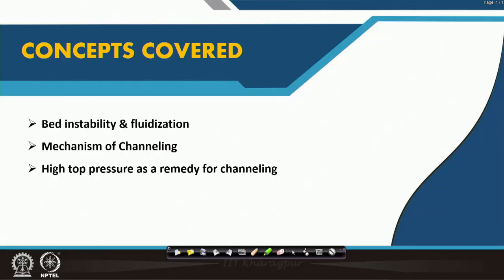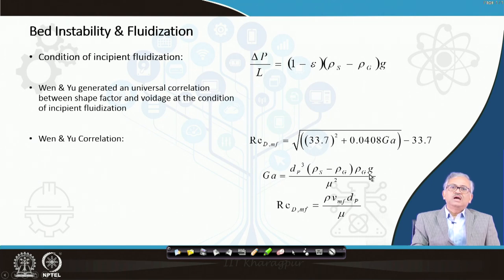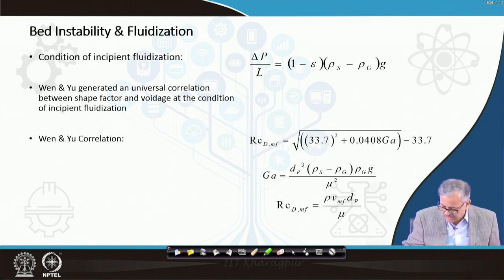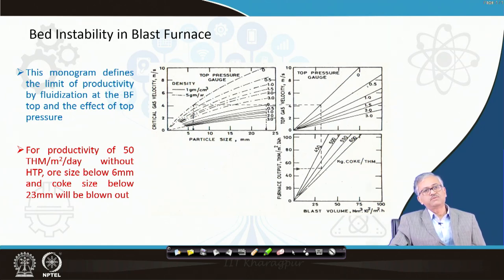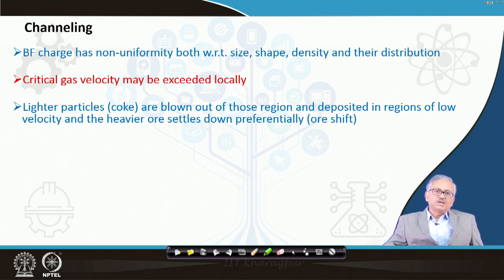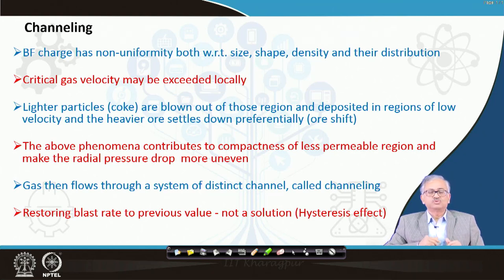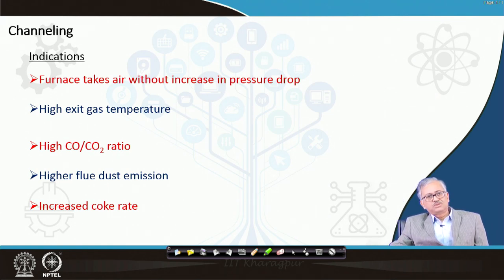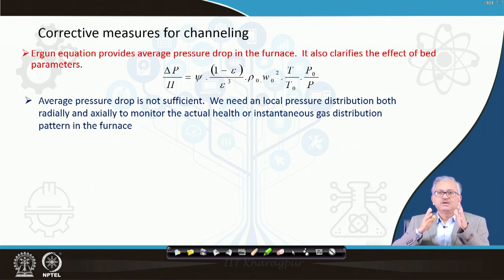Aerodynamics in Blast Furnace-Part 2: Channeling